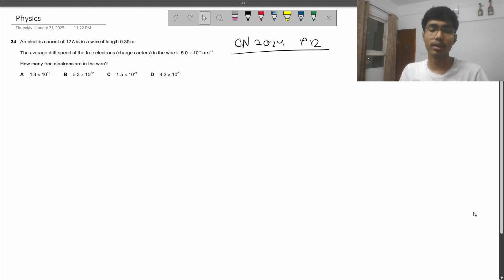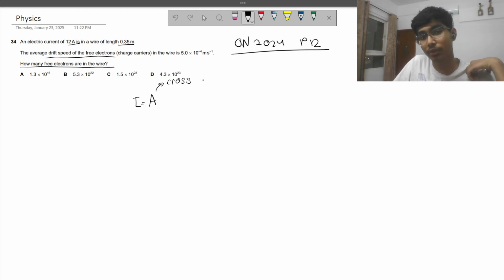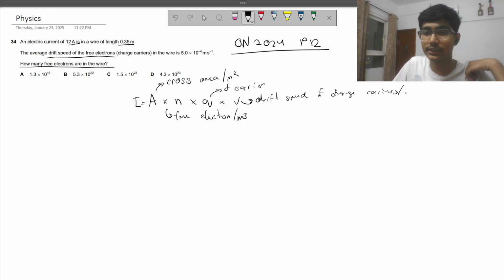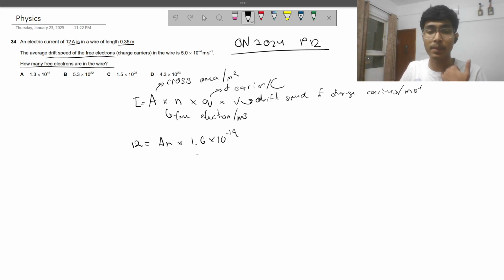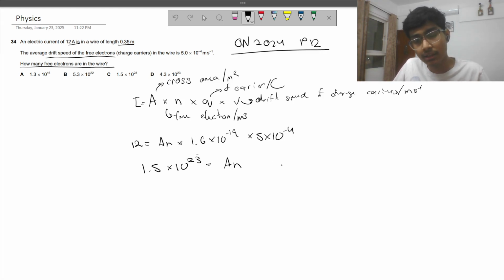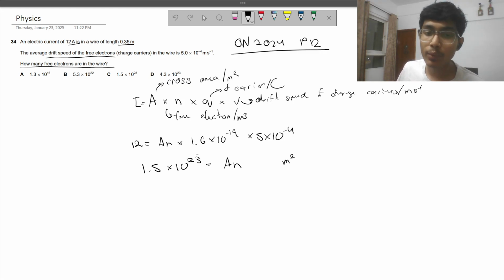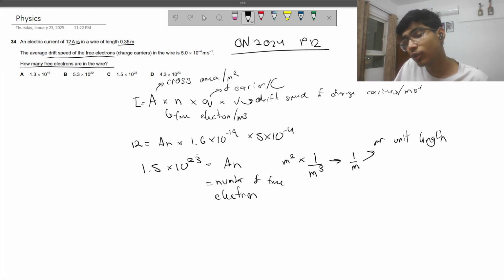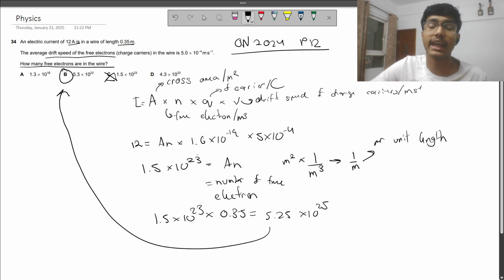2024 ON P12 Q34 An electric current of 12A is in a wire of length 0.35 m.The average drift speed of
34 An electric current of 12A is in a wire of length 0.35 m.
The average drift speed of the free electrons (charge carriers) in the wire is 5.0  10–4 m s–1.
How many free electrons are in the wire?